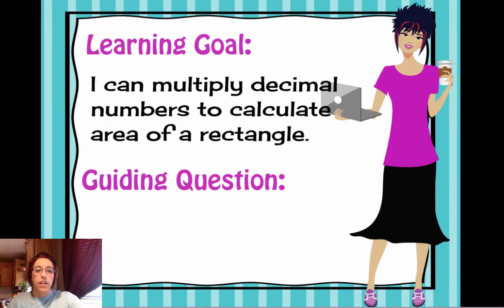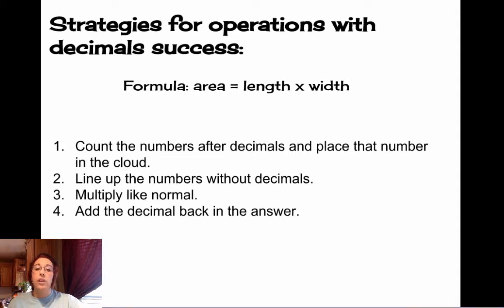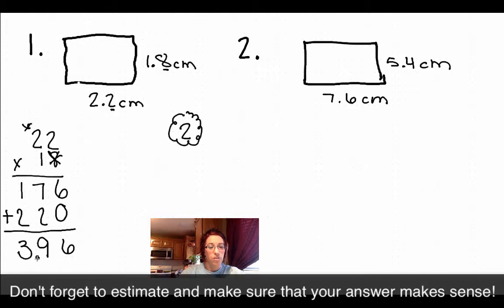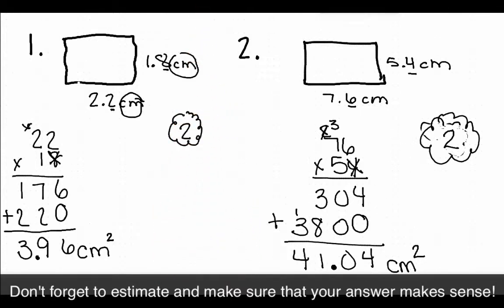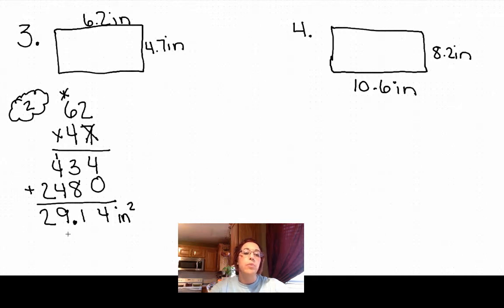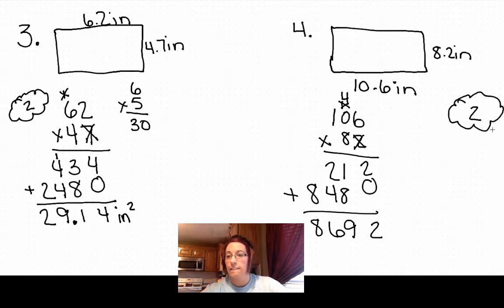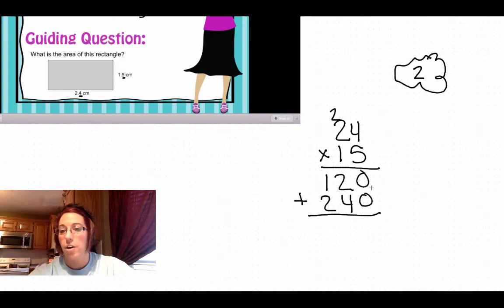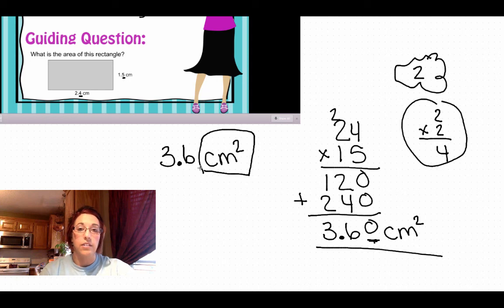Rectangle area with decimal sides